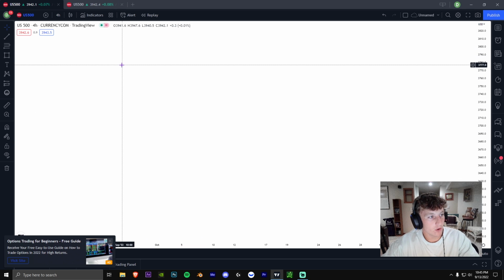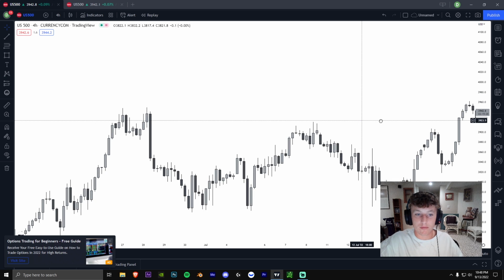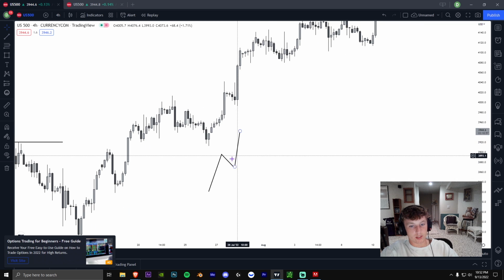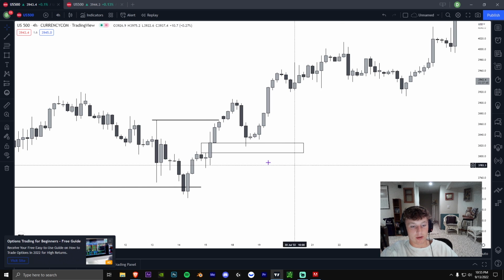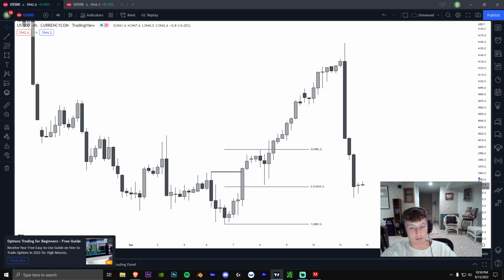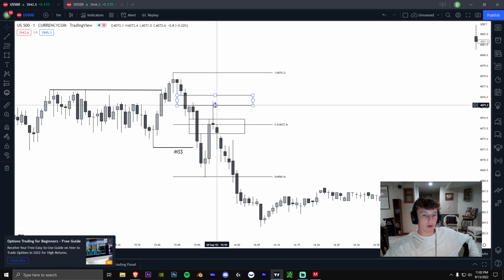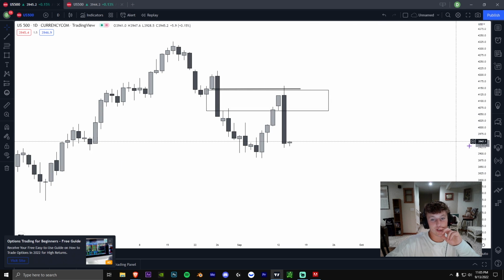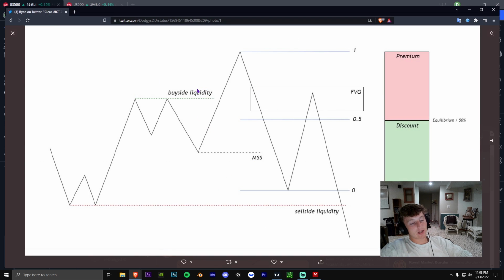The Most Important ICT Concepts Explained In Only 20 Minutes